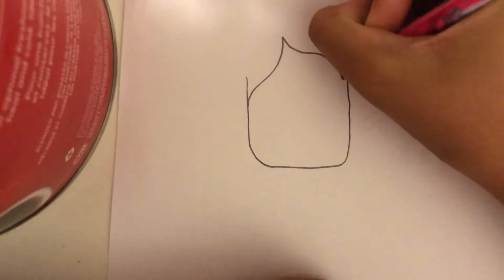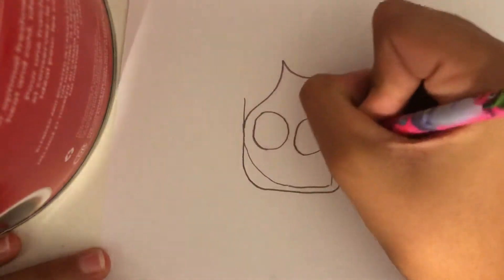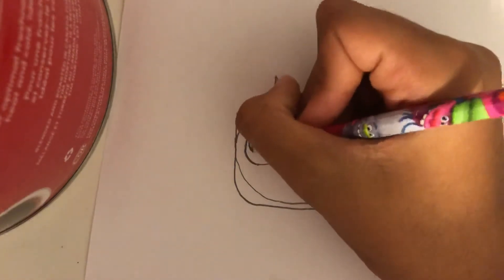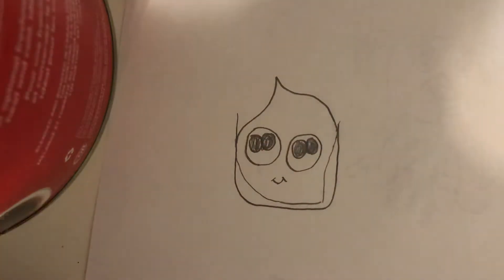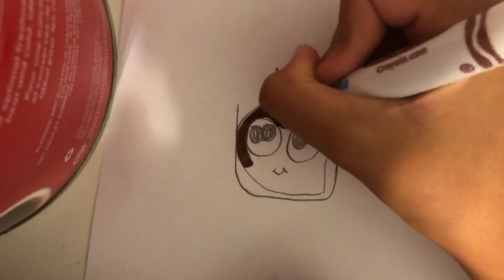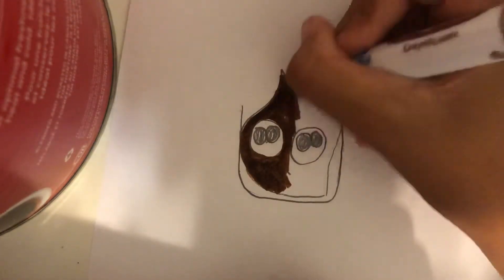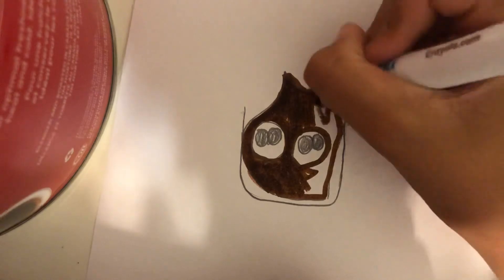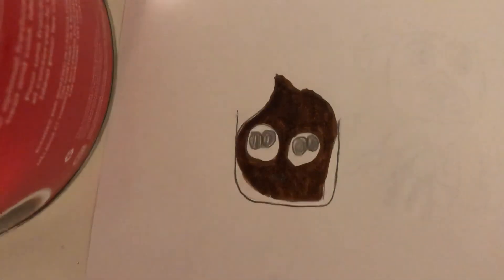How to draw 🍫 pudding